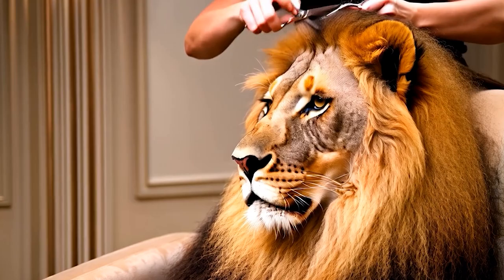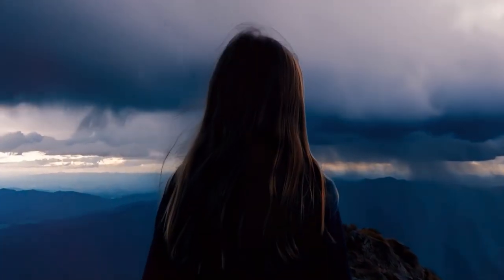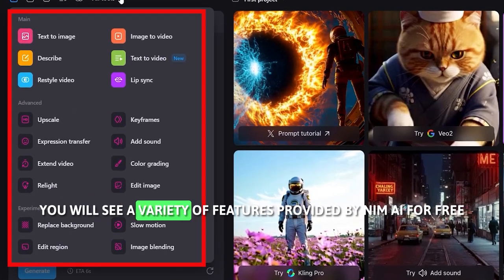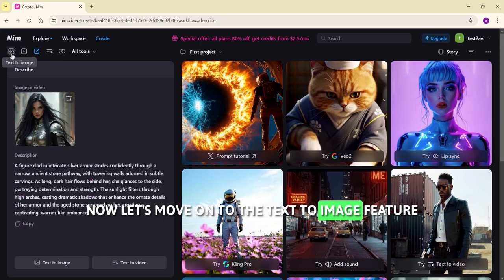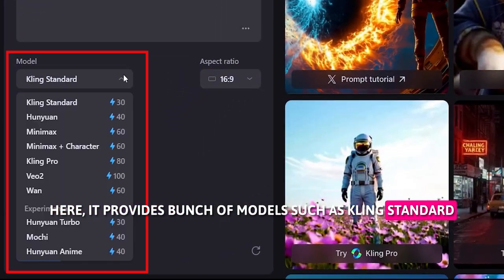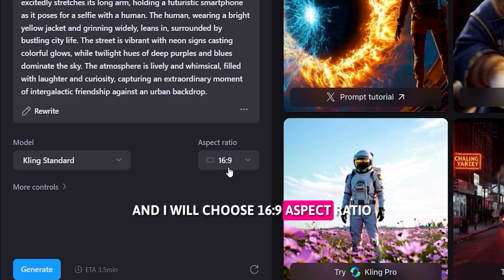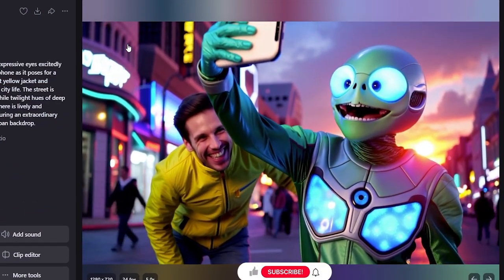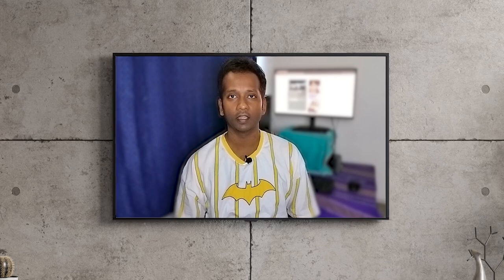All AI Video Generators For FREE in One Place | Text and Image to Video Generator AI Tool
Welcome to this video on Nim AI, where you can find all AI video generators for free in one place. Nim AI is an incredible resource for creators, offering a comprehensive suite of AI video generation tools. Whether you're interested in text to video AI free tools or an all-in-one AI video generator, Nim AI has everything you need.

Nim AI provides access to a wide range of top-notch models, including Kling Standard, Kling Pro, Hunyuan, Minimax, Minimax+Character, Google Veo2, Wan, Hunyuan Turbo, Mochi, and Hunyuan Anime Model—all available for free. This makes it an ideal platform for creators looking to explore different styles and capabilities without the hassle of separate subscriptions.

In addition to video generation, Nim AI also offers a text to image feature. This feature gives you access to a variety of Flux models, including Google Image Gen, and even provides the Flux Uncensored model.